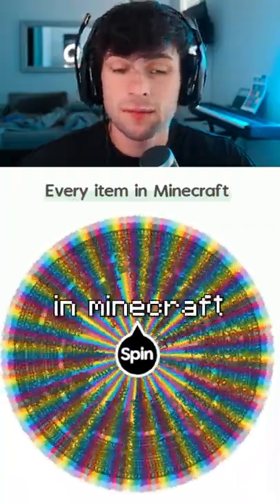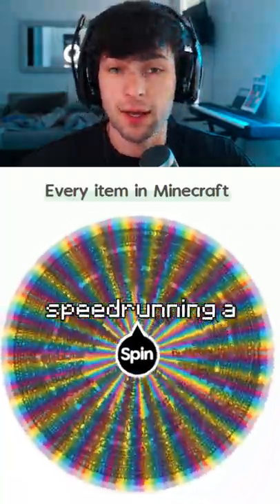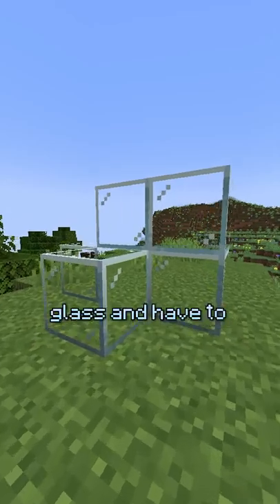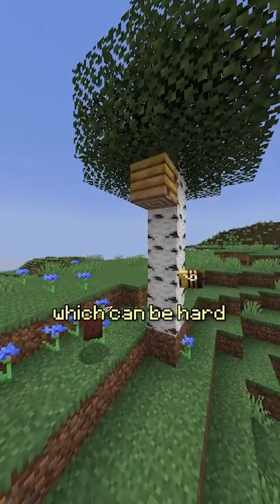Speed running a Honey Bottle in MINECRAFT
KEYWORDS AND RELATED INFORMATION:

Austin felt creates Shorts, TikToks, Minecraft But, Minecraft Memes, Minecraft Funny, Minecraft Stories, Minecraft INSANE Moments, Gaming,
Valorant Memes, IRL content, Anime, Daily Videos, Daily Shorts, Cursed Minecraft